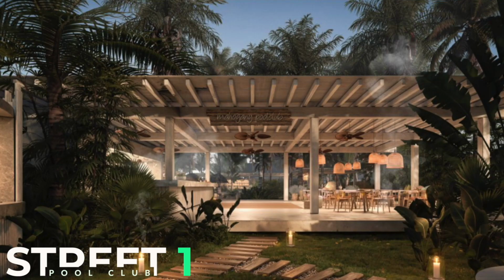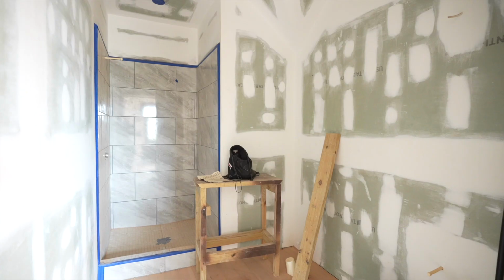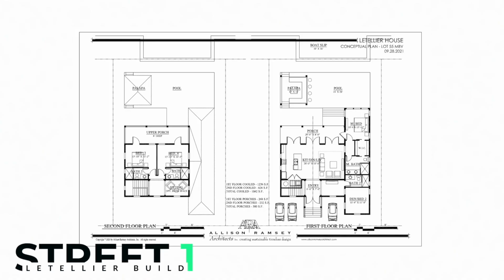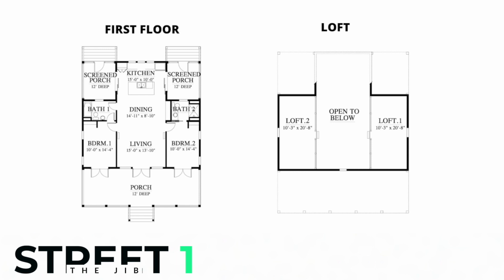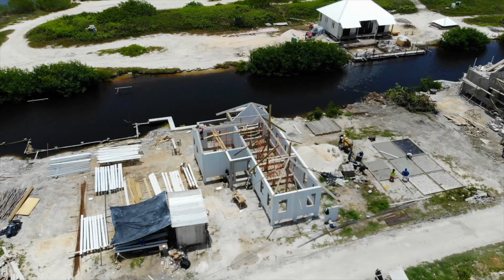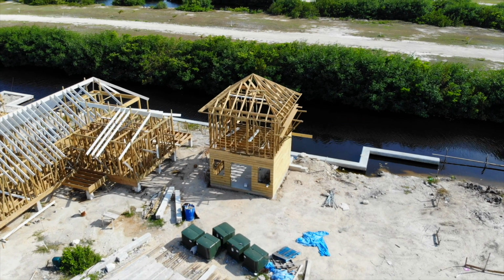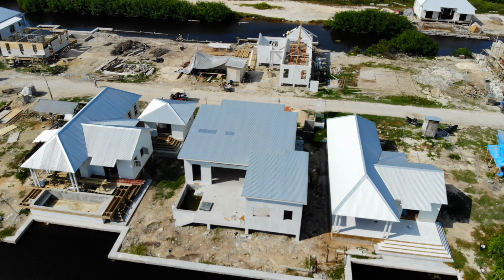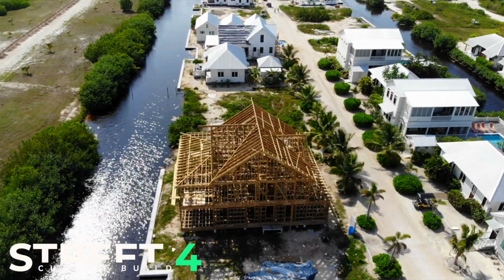June Mahogany Bay Village Update - BELIZE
The highly anticipated June Mahogany Bay Village update is finally here! Will Mitchell breaks down the development progress in the number 1 community on the number 1 island in Belize, Ambergris Caye. Only minutes to San Pedro town and stacked full of amazing restaurants and amenities Mahogany Bay Village is poised to be the number 1 place to live in Belize. If you're interested in learning about real estate investment opportunities or living abroad look no further!